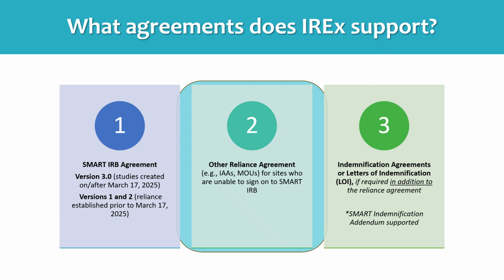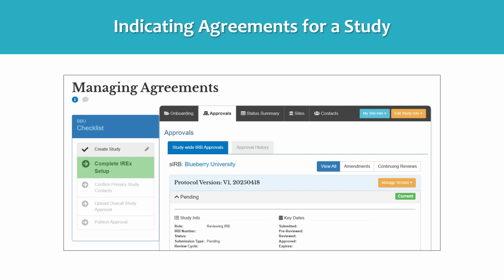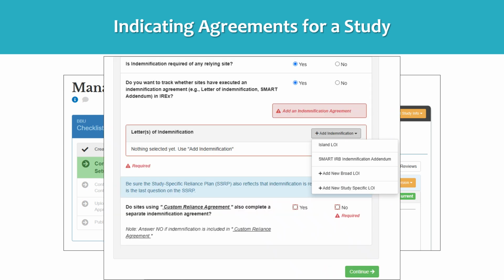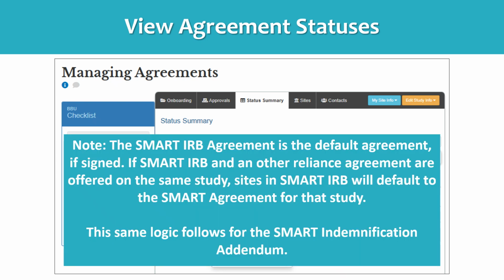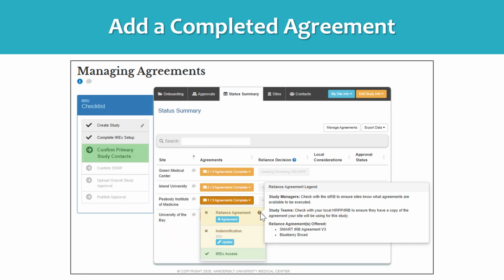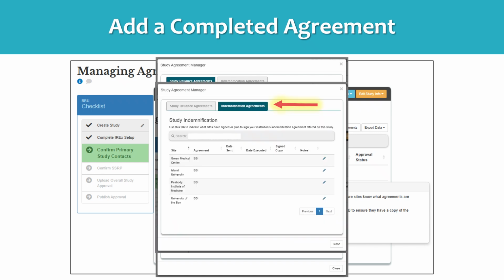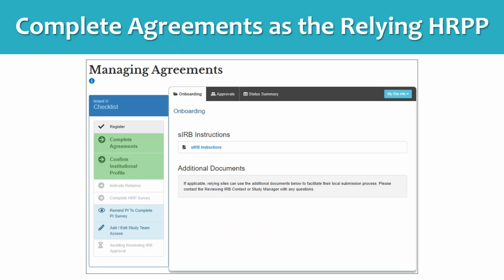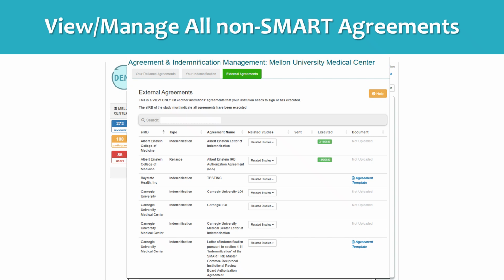Managing Agreements in IREx